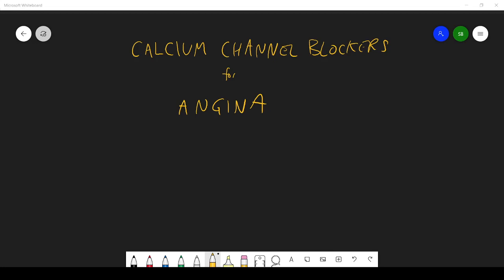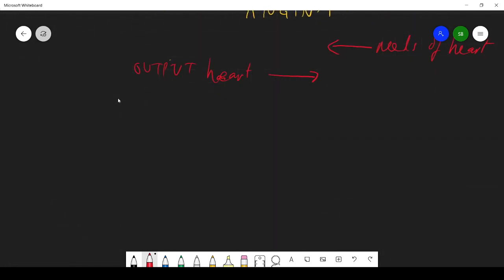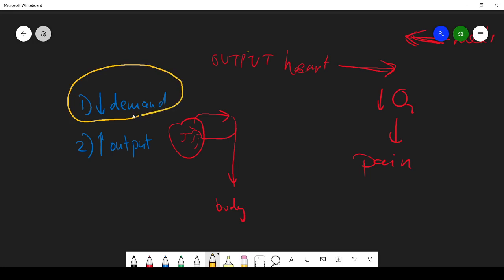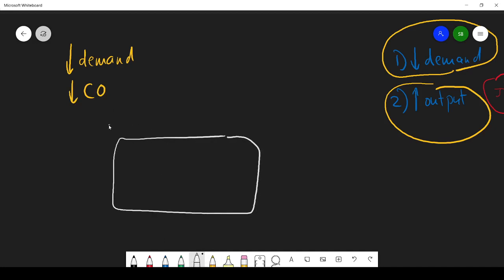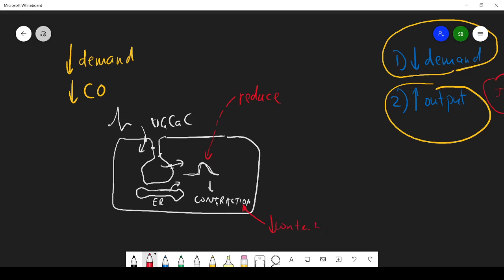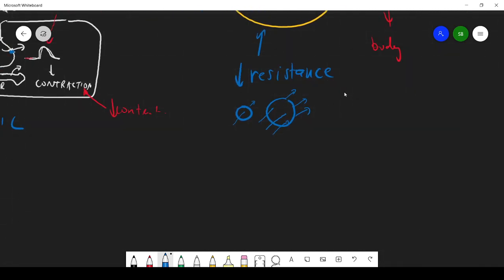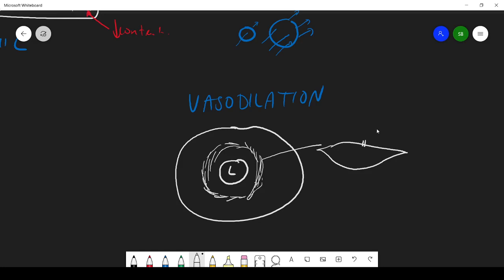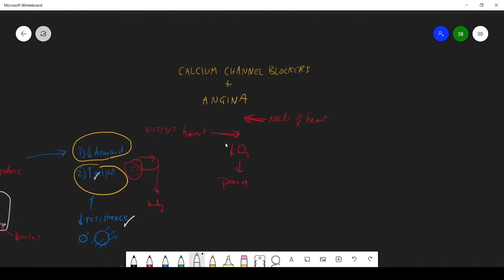calcium channel blockers for angina